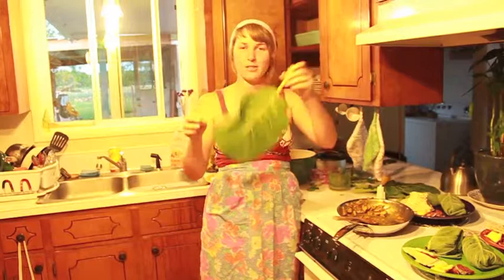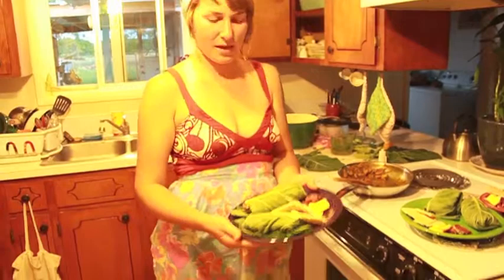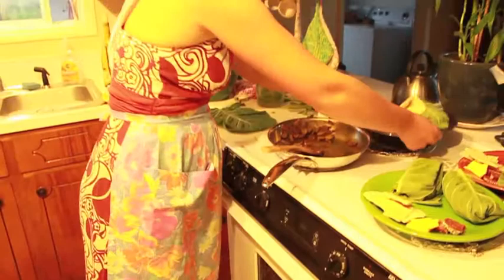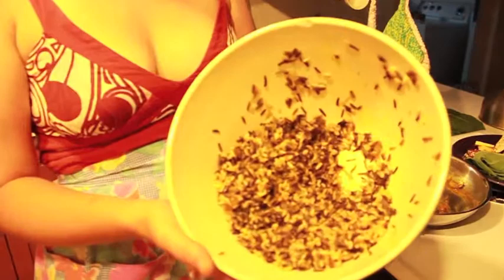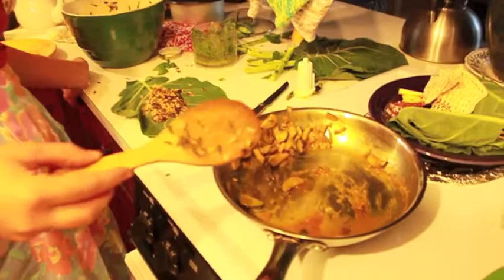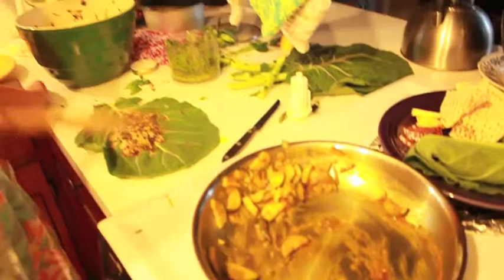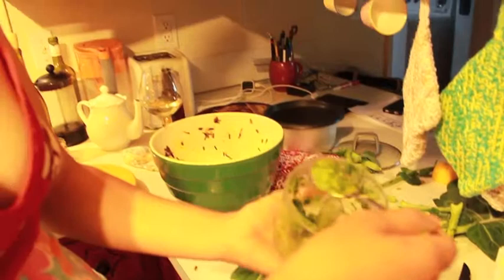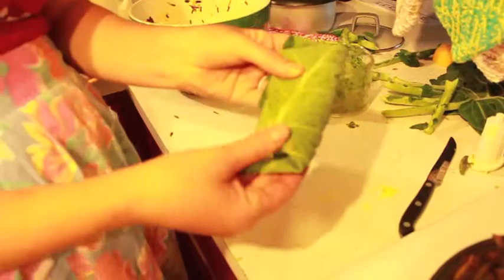Collard Wrap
Hey everyone! Toss some rice, sautéed veggies, and some pesto into a collard leaf wrap it on up and enjoy. ENJOY... no really, ENJOY!! It is delicious, healthy, and WAY too easy to not give it a try.  If you like it let us know, share it, love it, and above all else eat it! Happy & healthy eating to you all.